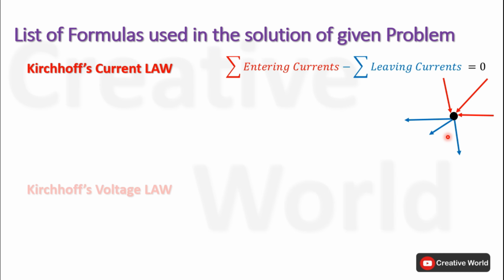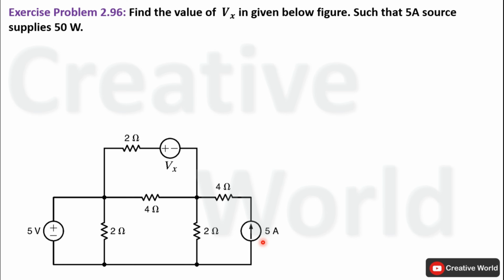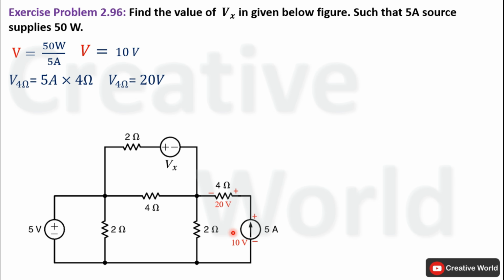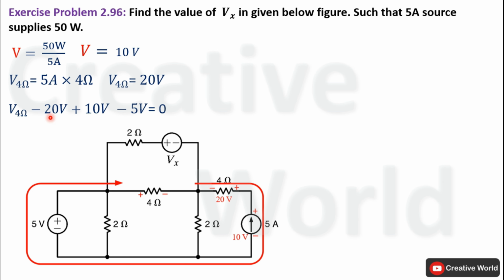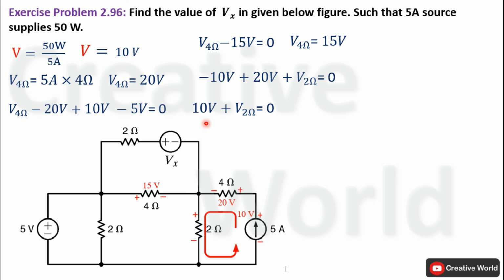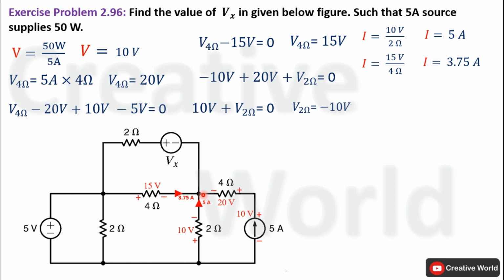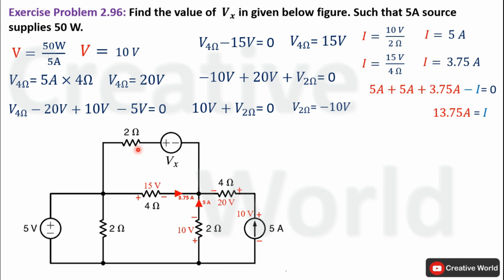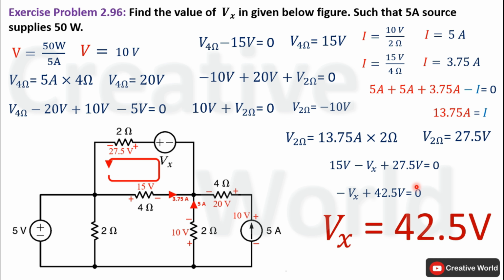Chapter 2 Exercise Problems 2.96 Solution | Linear Circuit Analysis